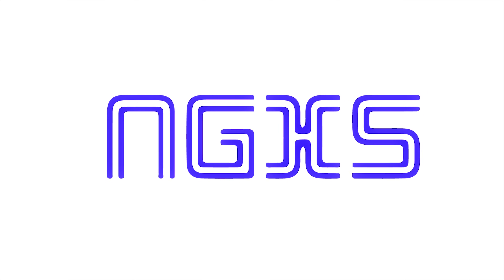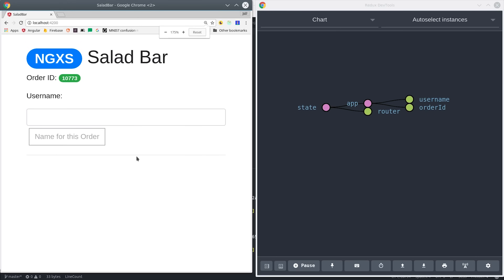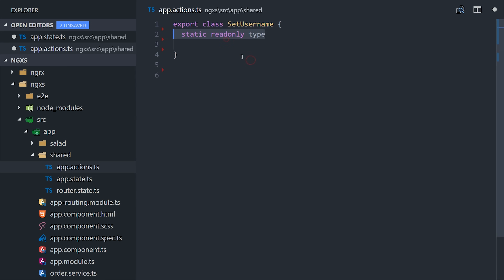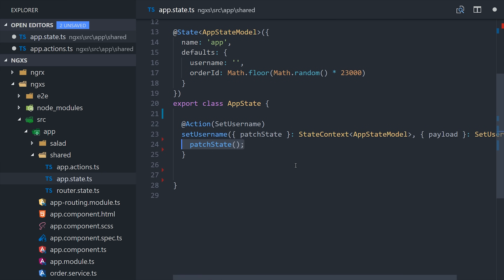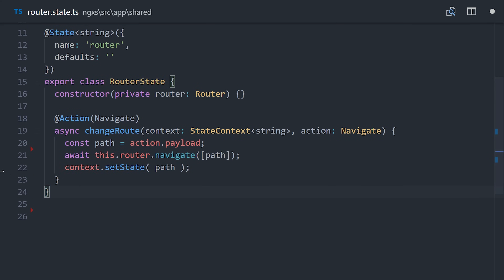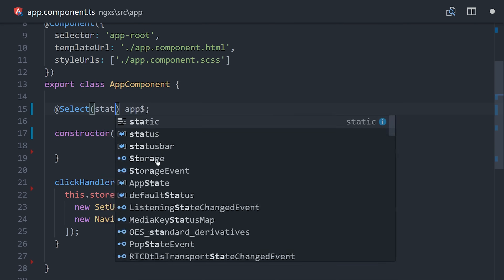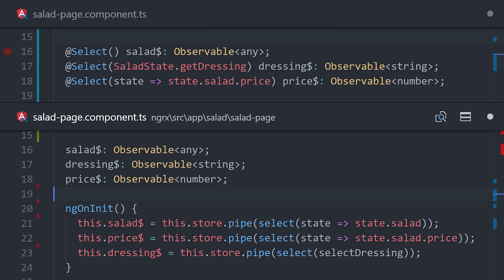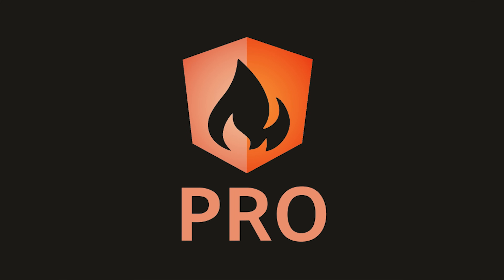NGXS - Angular State Management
Learn how use an exciting new state management library for Angular. In this episode, we get started with NGXS and compare it to NgRx.